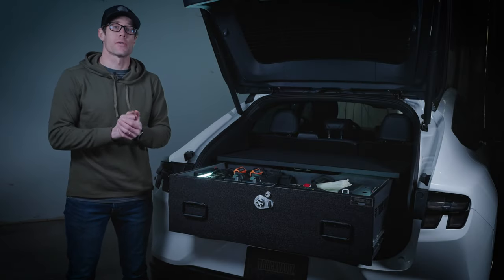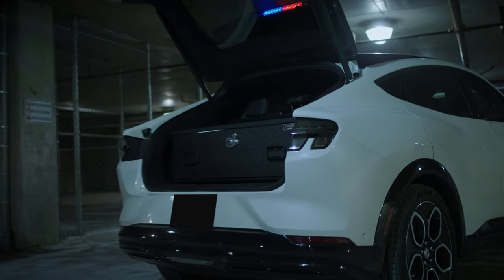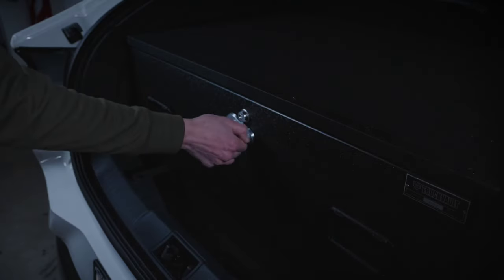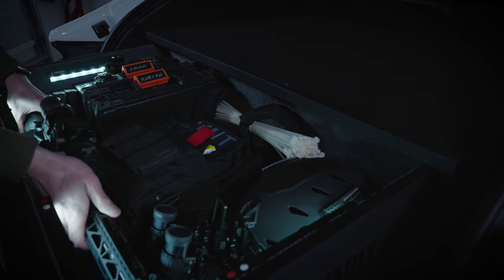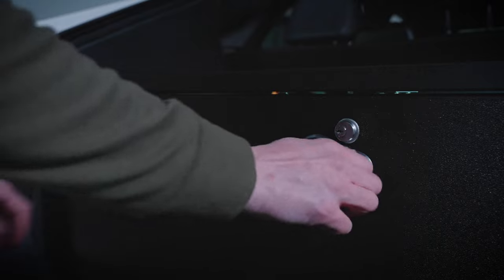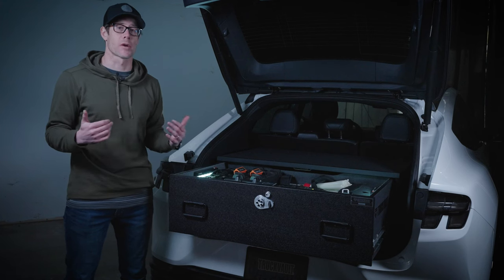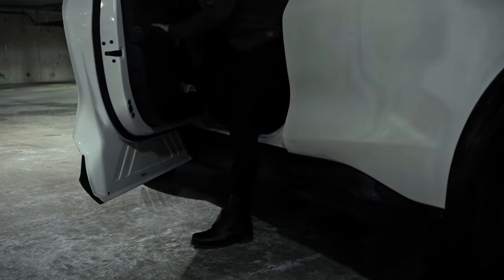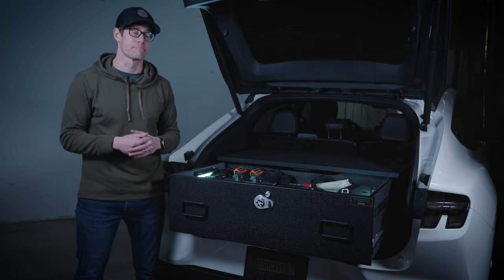SUV Series // Mustang Mach E // Product Overview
Join Ross as he explains the features and benefits of TruckVault's Mustang Mach E design. We're excited to add value to law enforcement's new electric vehicles by securing gear and maximizing storage.
MB01CQYR6JJSO5P